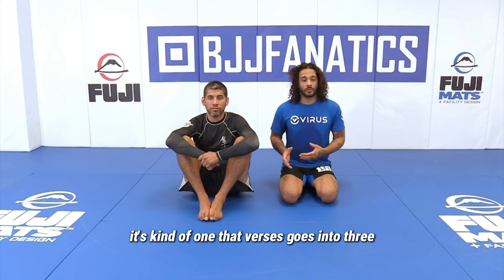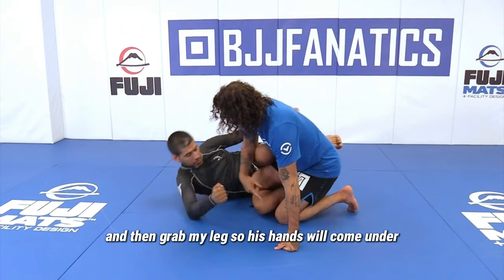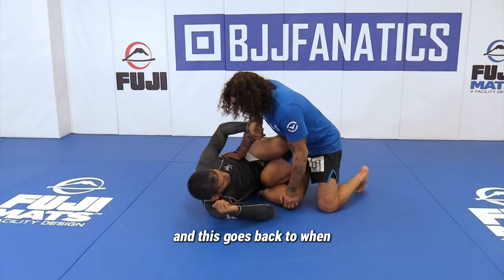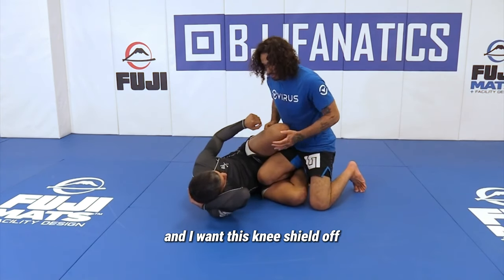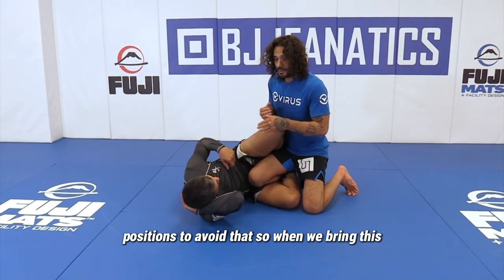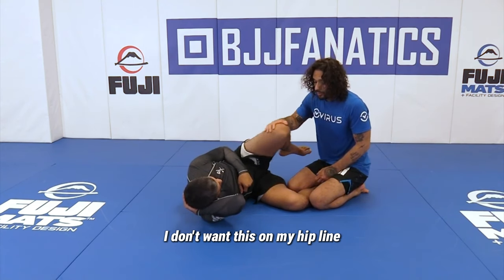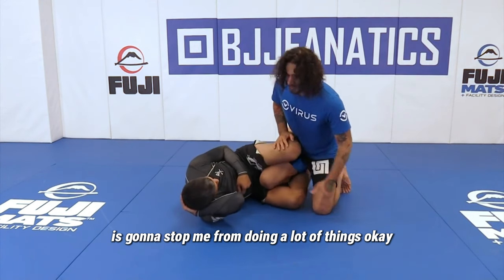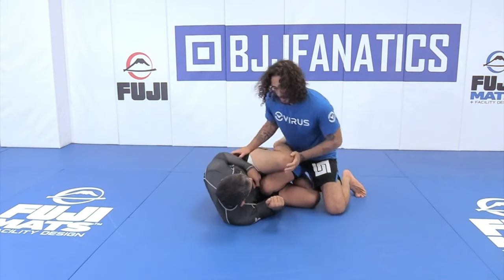Passing Concepts: The Knee Shield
🔥New Instructional Drop!🔥
The Junny Lock System

😈Loisa - Salt free Latin Spices - I use the Adobo and Sazon every day in every meal!

QUESTION — Have a question about BJJ concepts, tech, or Anything Else? Post in comments section of this video!